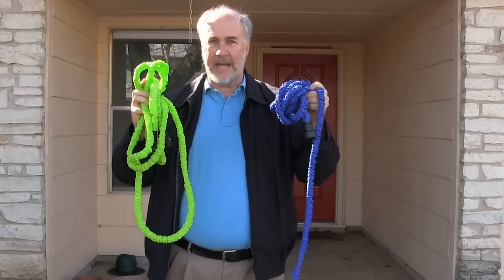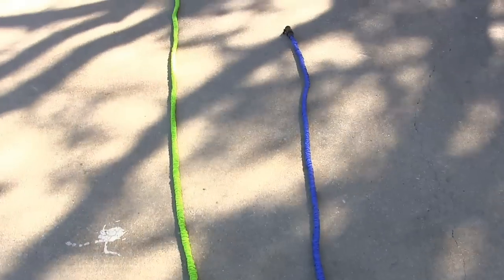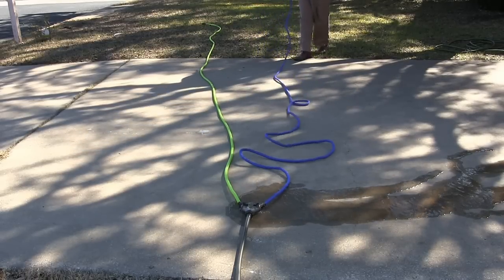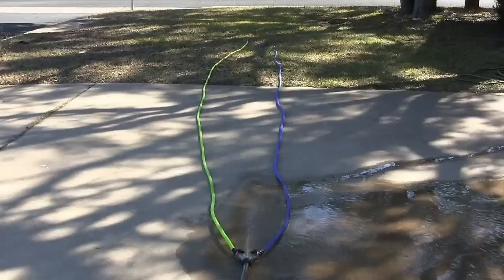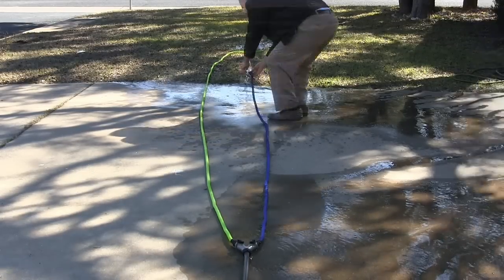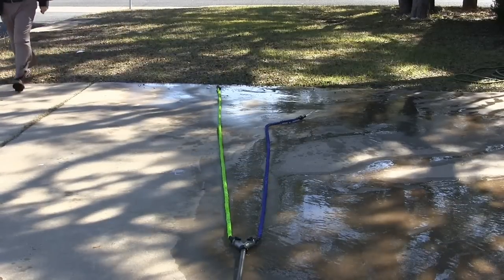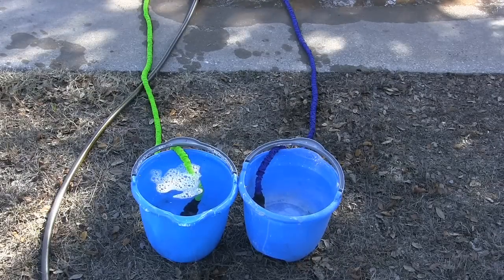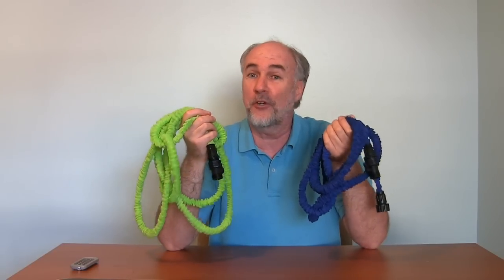Pocket Hose vs X Hose CC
I compare both the popular expanding hoses- the Pocket Hose and X Hose in a side-by-side contest.  How long they get, how short they contract, and how fast they can each fill a bucket.  There is a pretty clear winner when I am done.  There is also a newer version of the Pocket Hose called the Pocket Hose Ultra.  It is supposed to be 3x stronger.